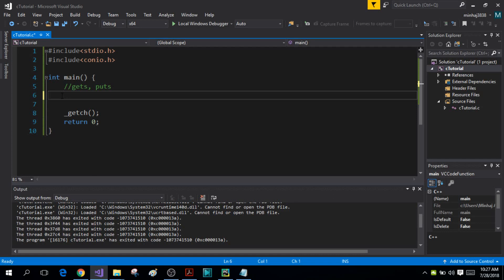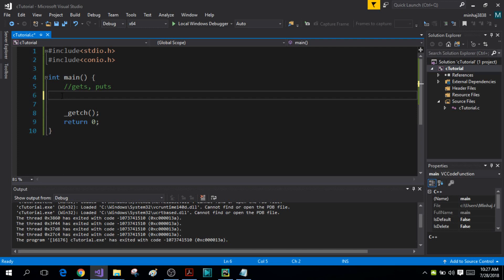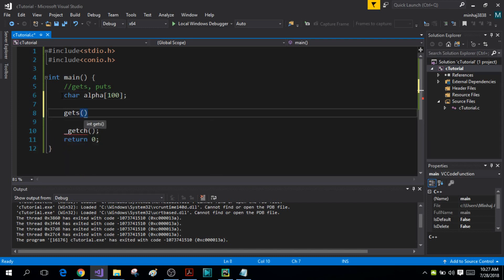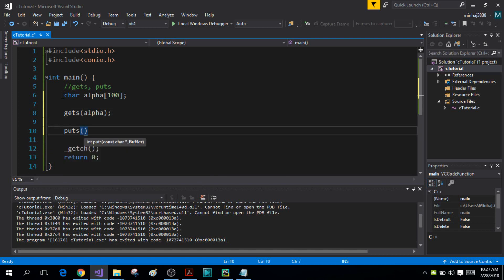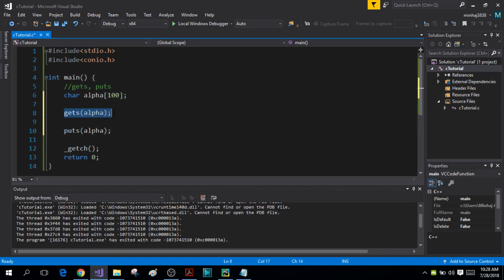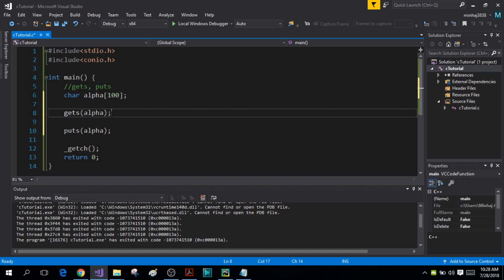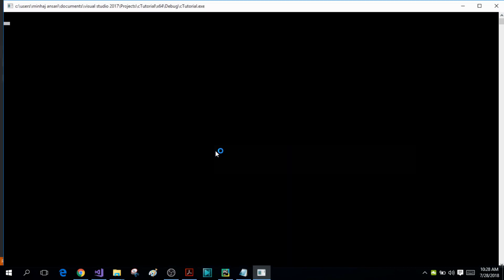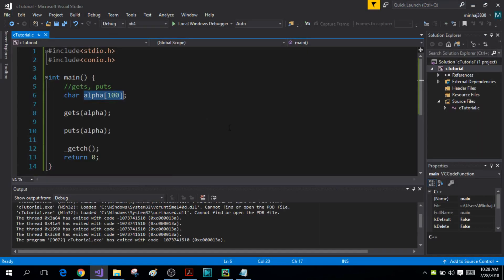C Programming! (42) The gets() and puts() Functions